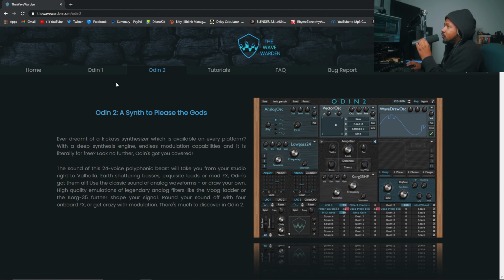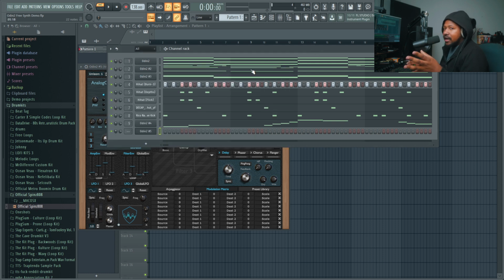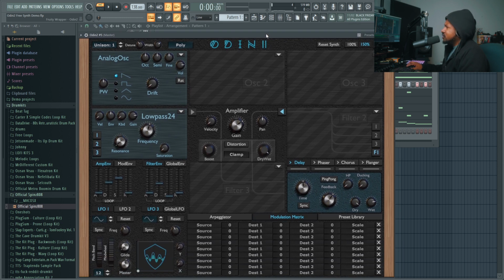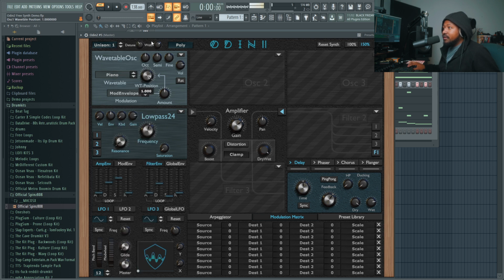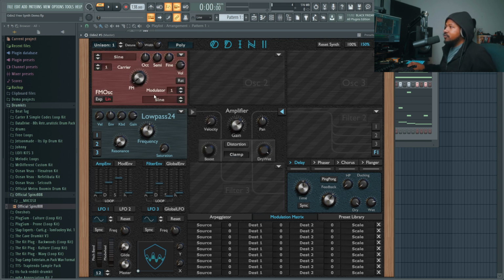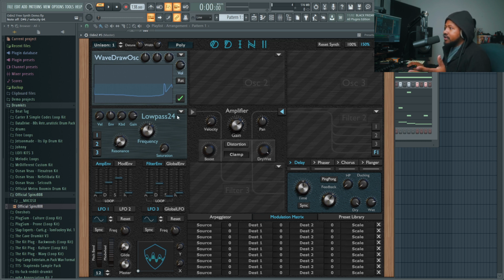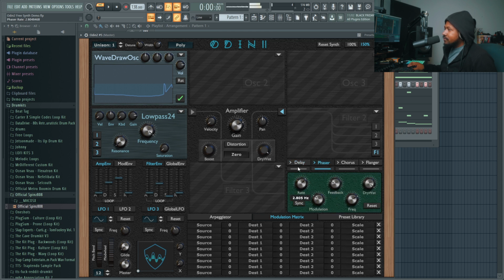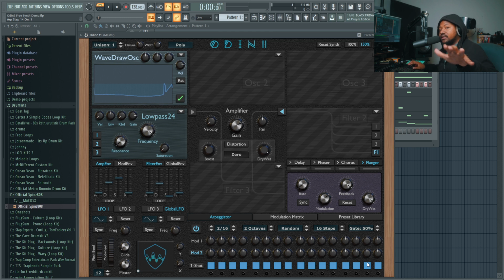Best Free Vst synth of 2020? Odin 2 plugin review! (It's Free!)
In this video, we are going to take a look at a dope free vst. That is super powerful and great for people that don't have a lot of synths in their DAW.

PC Setup

2x Samsung - 850 EVO-Series 250GB
4x Seagate - 1TB